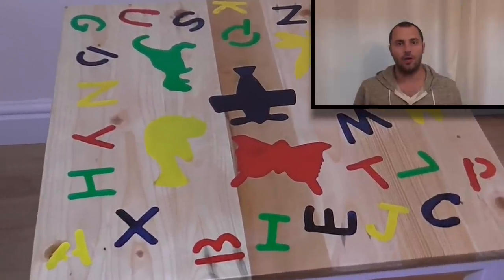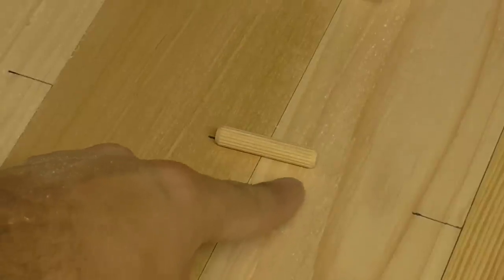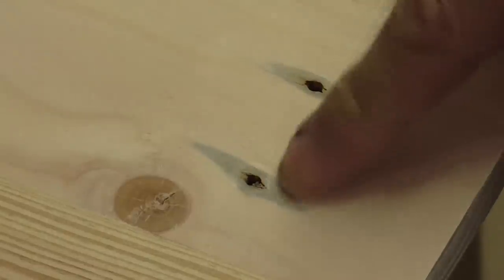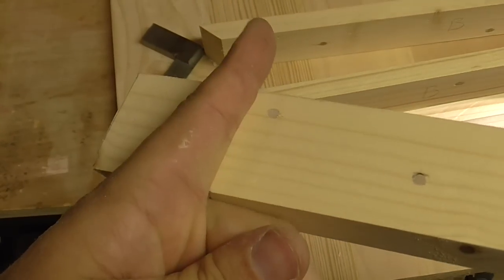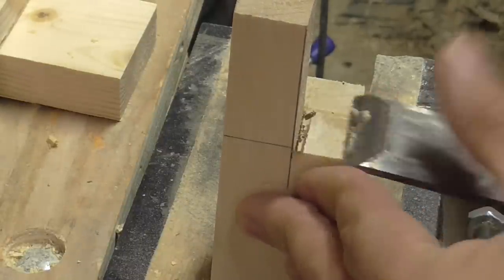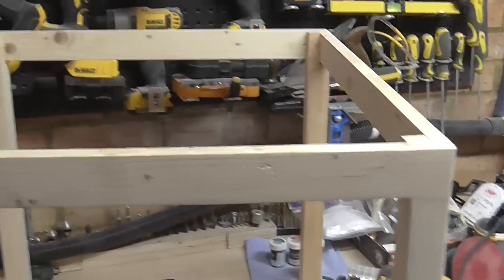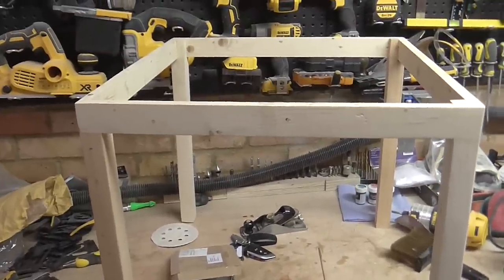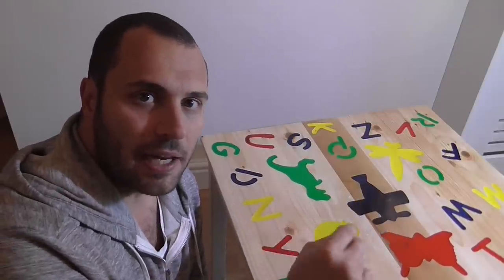Table with Resin Inlays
In this video I build a small table for children using pallet wood and decorate the table top with epoxy resin inlays.